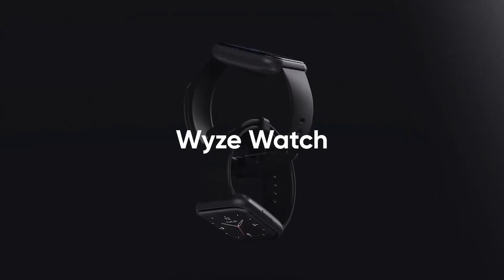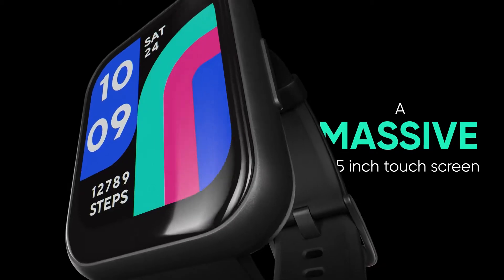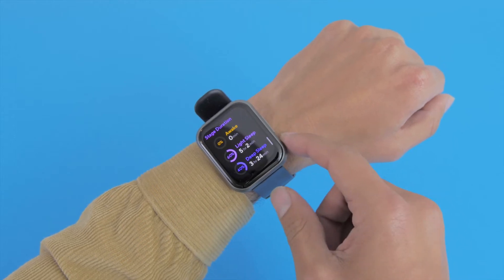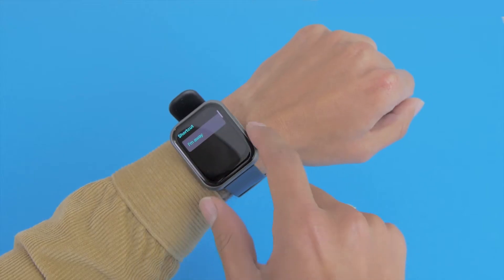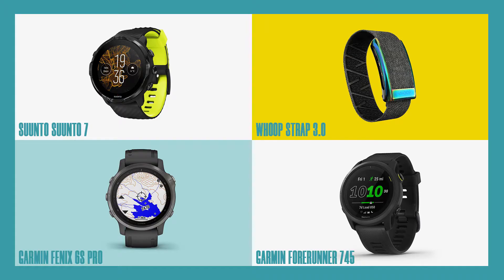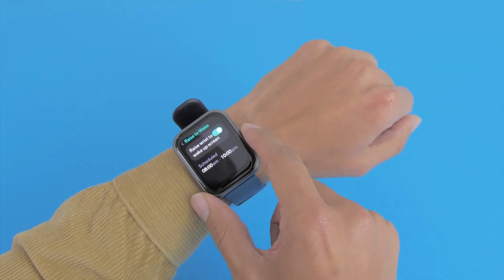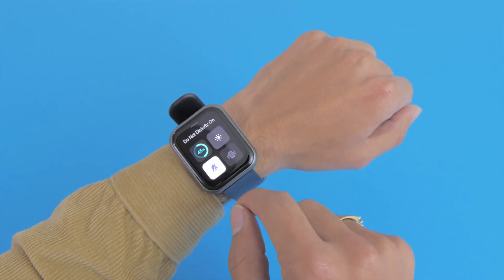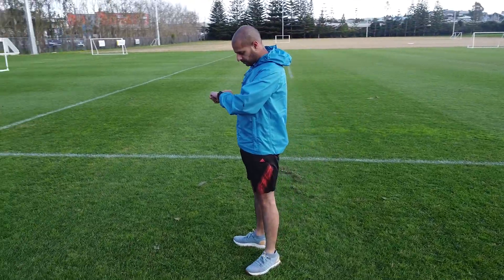Wyze Smart Watch 47mm - Review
This time Sushant @ Gadget Therapy reviews Wyze Smart Watch 47mm, with fitness tracking. The watch is amazing value for money costing approximately NZ$29 or US$19. The best part is it sends notifications for pretty much everything from your phone.

It comes with an oximeter and hear rate monitor as well. 5 – 6 day actual use battery life is excellent to get you through the week and charges in 2 hours. It is also Ip67 rated.

In the box:

Wyze Watch 47mm
Proprietary Charger
Chapters:
Intro 0:00
Charging 0:12
Major Features 0:20
Battery Life 0:33
Comfort 0:52
Connectivity 1:00
Fitness 1:38
Cons 2:15
Conclusion 2:43
Final Word 3:09